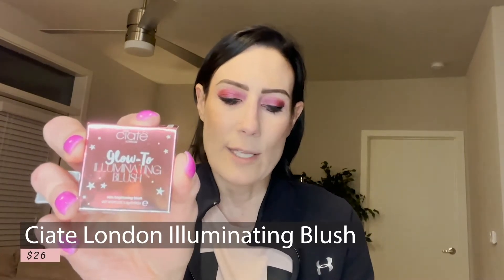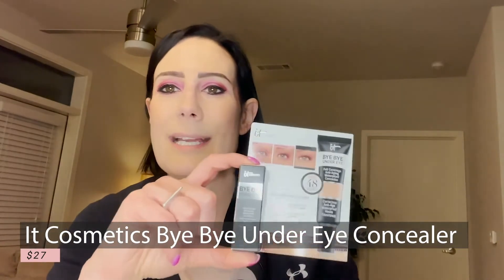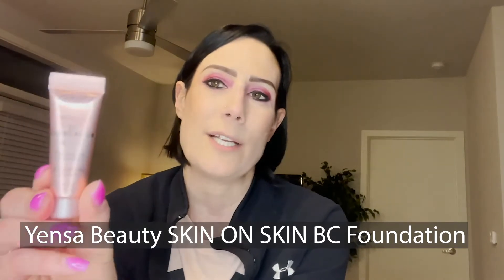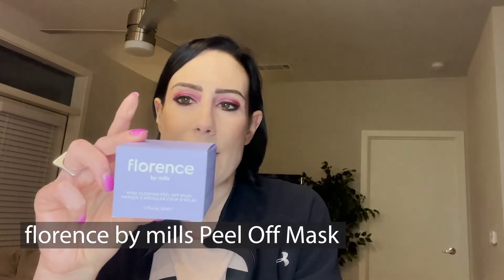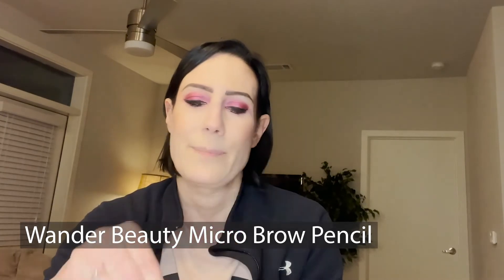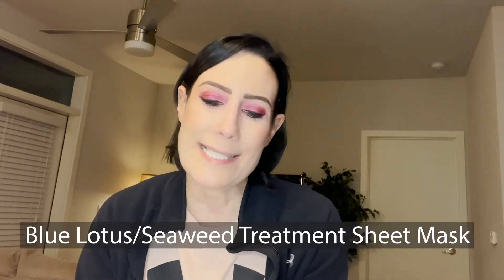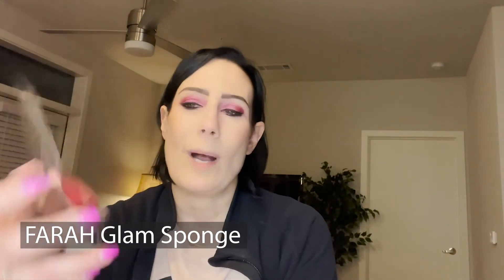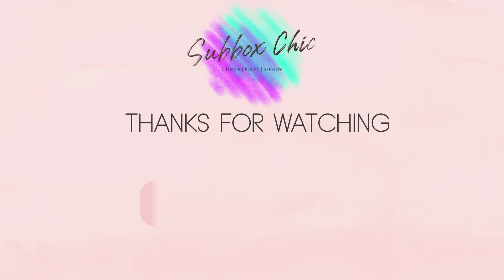*IPSY January 2021 Unboxing + IPSY Refreshments Review*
Hey Guys! Today I am unboxing Ipsy Glam Bag, Glam Bag Plus, & Ipsy Refreshments! This months theme is Dream it which I think is a great way to start off the year with some positivity!  I hope you enjoy this video!

-Glam Bag: $12/monthly 5 deluxe sample sizes & you choose 1 product
-Glam Bag Plus: $25/monthly 5 FULL SIZE products & you choose 3 products
-Glam Bag X: $55/quarterly(February, May, August, & November) & this bag will replace one of your other Ipsy subscriptions. 7-8 FULL SIZE products & you choose 3 products
-Ipsy Refreshments: $11/monthly. Vegan & cruelty free Items starting at $5 can be added each month. This membership bills separately from your other Ipsy memberships but does ship with your monthly Glam Bag or Glam Bag Plus membership.

*Video edited by: Claudia Wilson